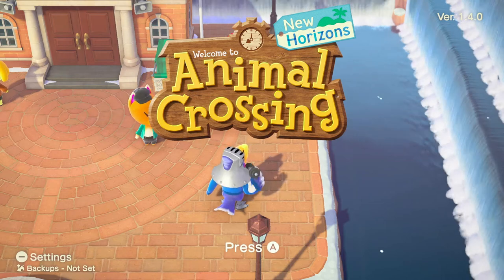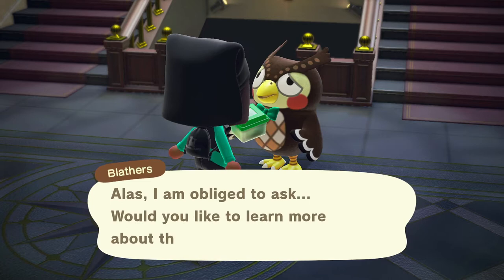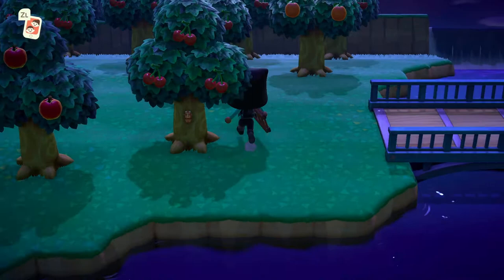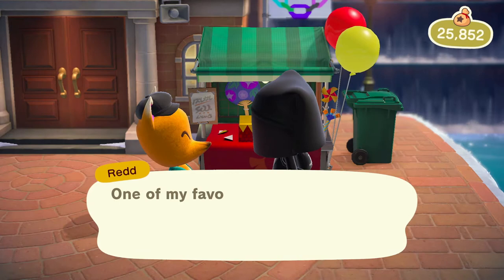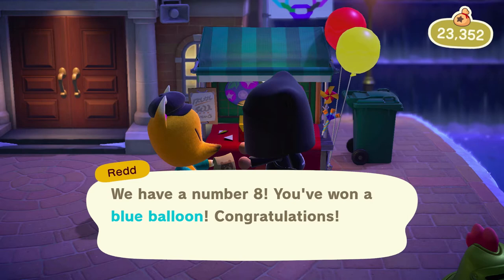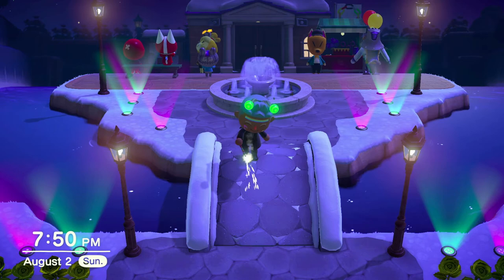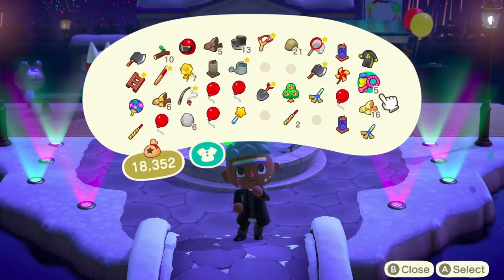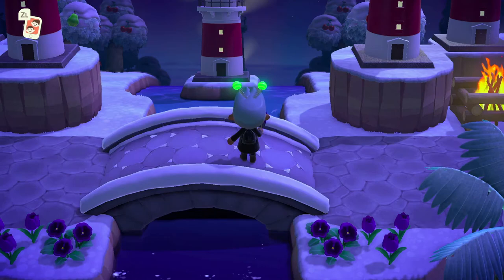How to catch the Cicada Shell + All Fireworks show Prizes!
This is a guide on how to catch the cicada shell and how to obtain all the fireworks show prizes.